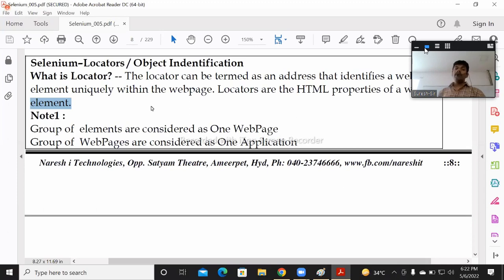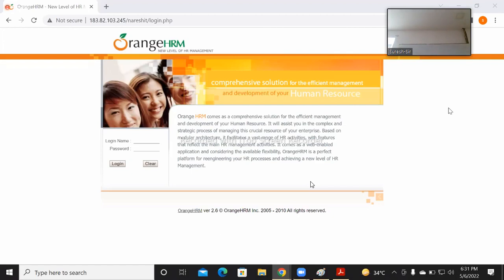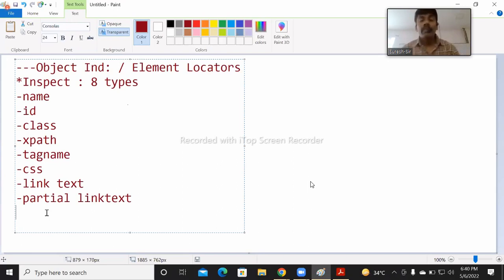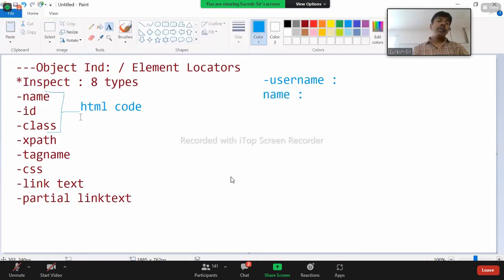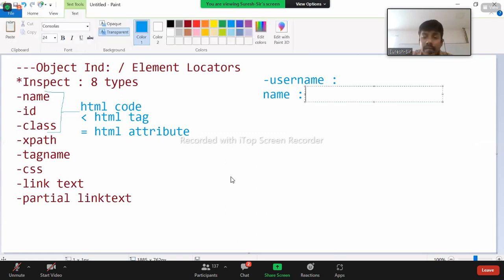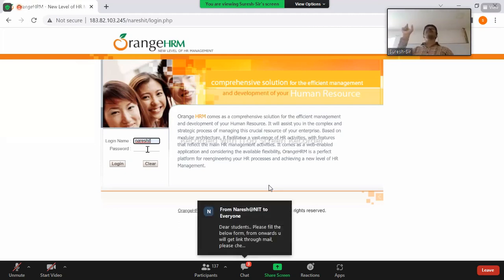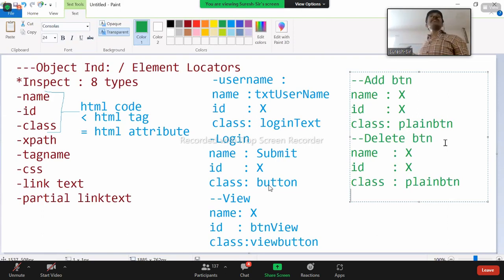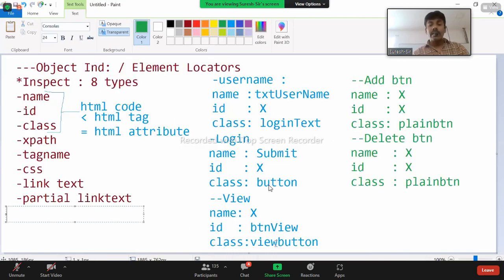automation HRMS PC 6MAY